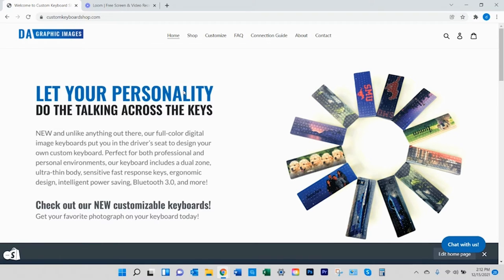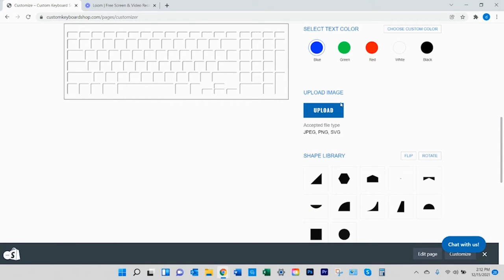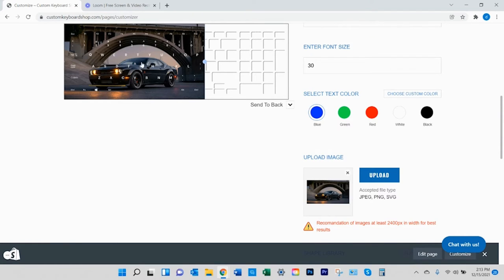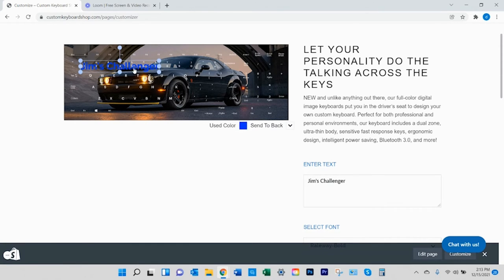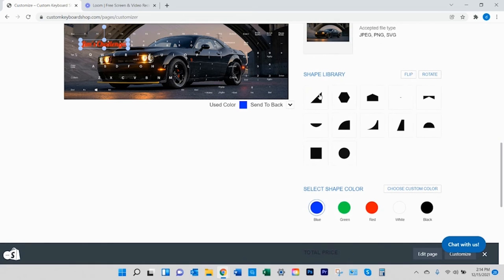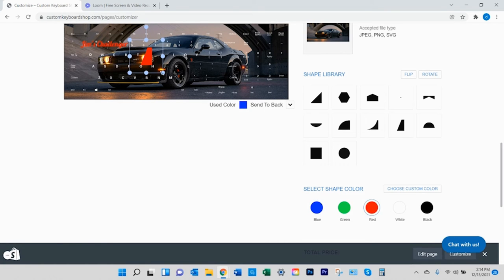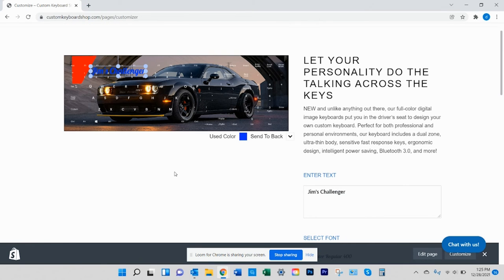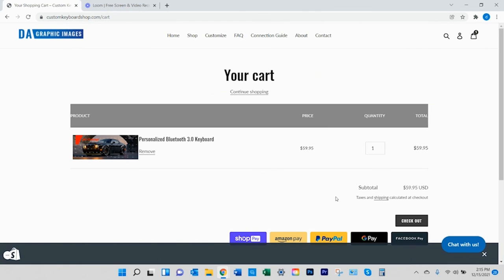How To Customize Your Bluetooth 3.0 Keyboard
This video will walk you through how to customize your very own Bluetooth 3.0 keyboard from Custom Keyboard Shop by D.A. Graphic Images.